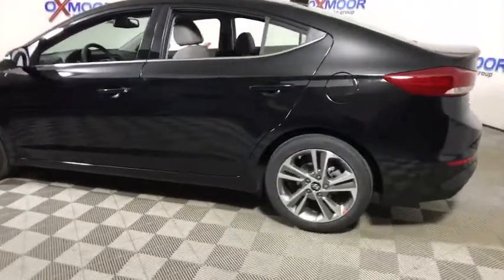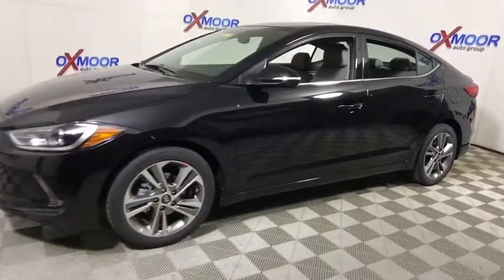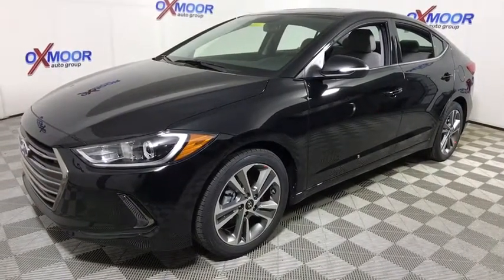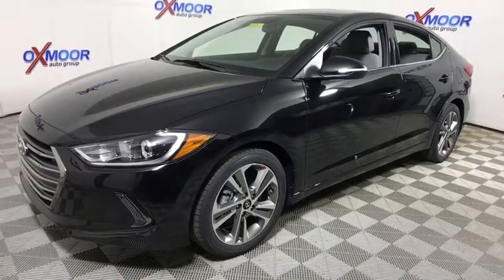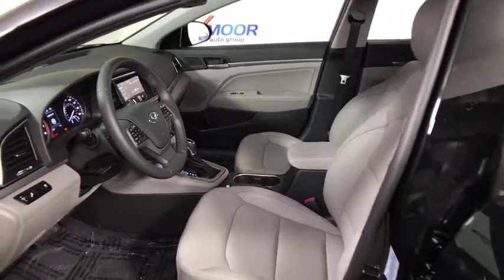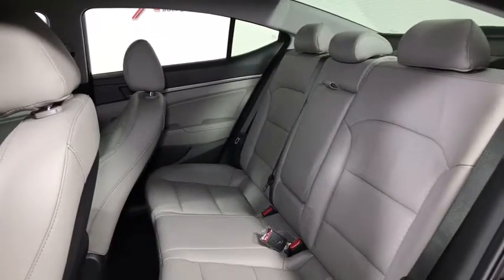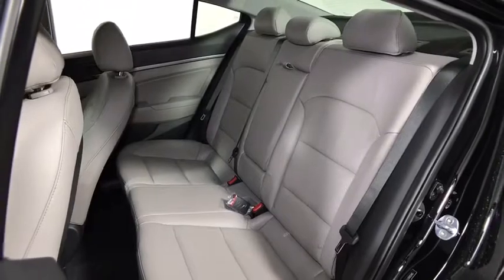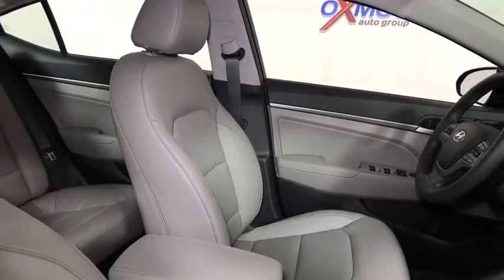2018 Hyundai Elantra Louisville KY H10551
[COLOR] N 2018 Hyundai Elantra
2018 Hyundai Elantra  - Stock#: H10551 - VIN#: 5NPD84LF3JH298680

Oxmoor Hyundai
8107 Shelbyville Rd

2018 Hyundai Elantra Limited Option Group 01. 37/28 Highway/City MPG Blind Spot Detection w/ Rear Cross-traffic AlertbrRearview Camera w/ Dynamic GuidelinesbrPOWERTRAIN TECHNOLOGYbr2.0L, 147 HP, 132 lbs-ft Torque, DOHC 4-CylinderbrDual Continuous Variable Valve Timingbr6-Speed Automatic Transmission w/ SHIFTRONICbr4-Wheel Disc BrakesbrEXTERIORbr17-Inch Alloy Wheels w/ 225/45 R17 TiresbrHID Headlights w/ Dynamic Bending LightbrLED Daytime Running Lights & TaillightsbrCOMFORT & CONVENIENCEbr7 Display Audio System w/ AM/FM/HD Radio & 6 SpeakersbrSiriusXM Radio w/90 Day Trial; Not Available in AK & HIbrAndroid Auto (TM) & Apple CarPlay (TM)brAuto-dimming Rearview Mirror w/ HomeLinkbrBlue Link Connected Services 3-years Standard (enrollment req)brBlue Link Remote Start (3-year Complimentary Service)brDual Automatic Temperature Control w/ Auto DefoggerbrSteering Wheel Mounted Audio & Cruise ControlbrPower Driver's Seat w/ Lumbar Support & Sliding ArmrestbrLeather Seating Surfaces & Heated Front SeatsbrRear Center Armrest w/ Integrated Cup HoldersbrProximity Key w/ Push Button Start & Hands-free Smart Trunk Price includes: $2,500 - Retail Bonus Cash. Exp. 01/02/2018, $500 - Holiday RBC. Exp. 01/02/2018